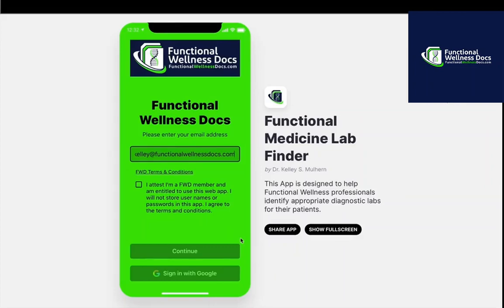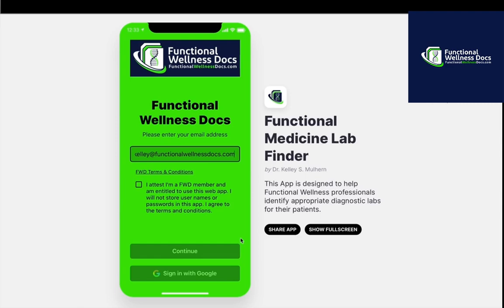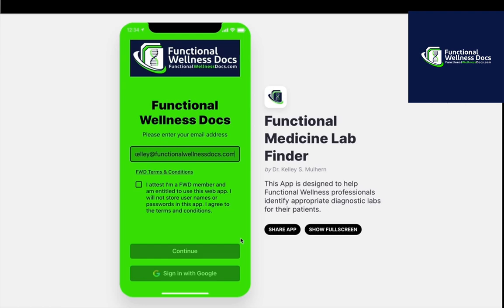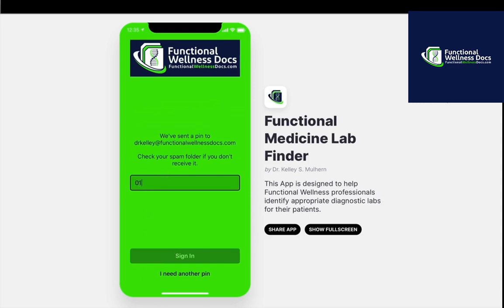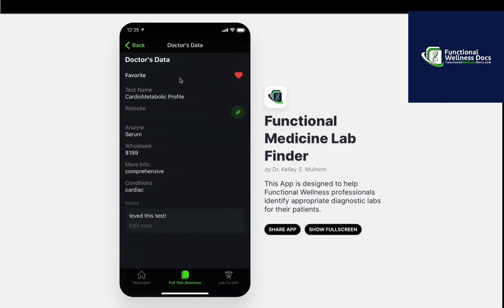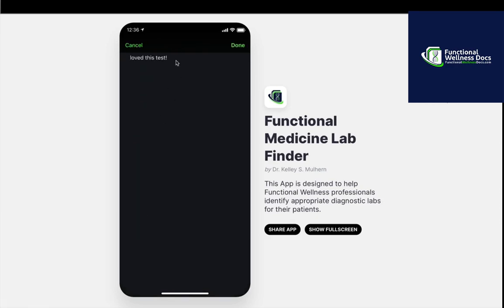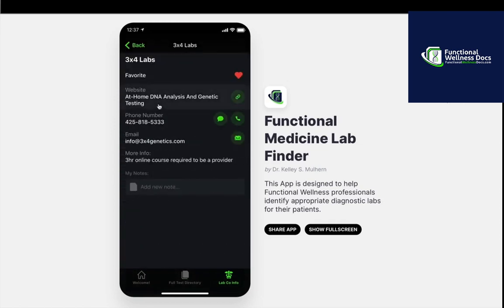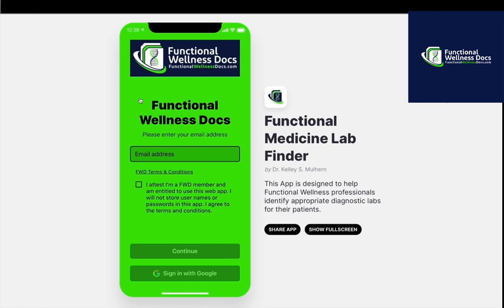Sneak Peek LAB FINDER APP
Functional Medicine Lab Finder app allows doctors and healthcare practitioners to easily identify the appropriate diagnostic lab for their functional medicine patients. Install this app on your iPhone, Desktop or iPad and search hundreds of lab tests by test name, lab name or condition type.